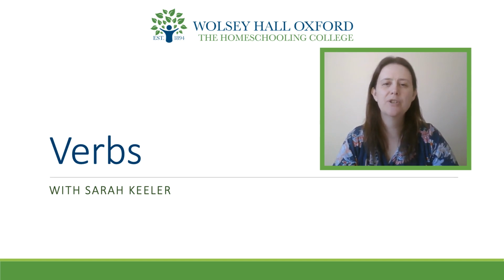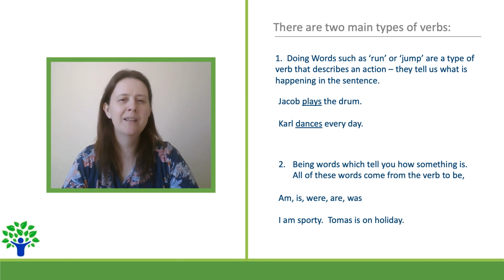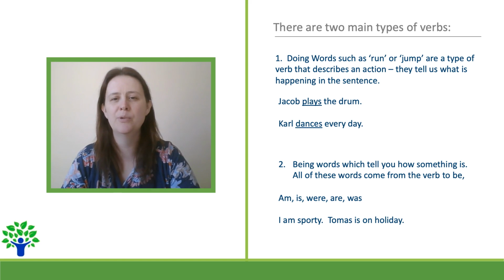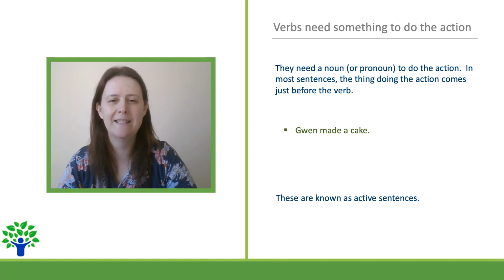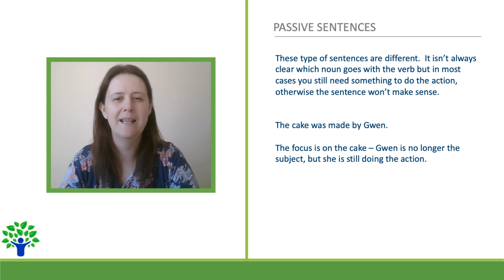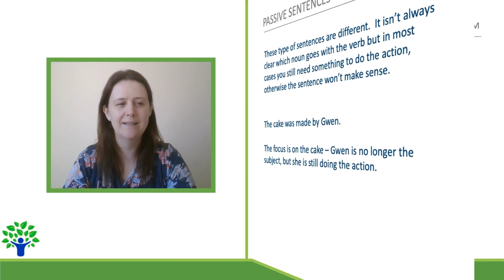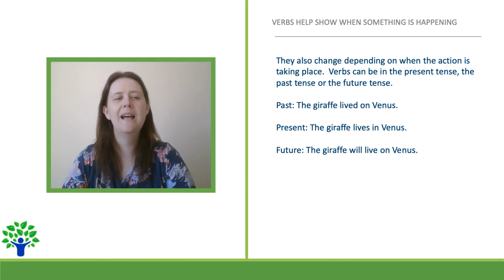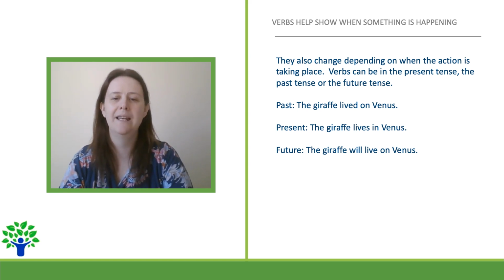How to use Verbs in English Grammar - English Tutor Sarah Keeler Explains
Wolsey Hall Oxford English Tutor Sarah Keeler explains how to use verbs in English grammar.

The two main types of verbs are ‘doing words’ such as play, work or dance and ‘being words that tell you how something is. These ‘being’ verbs all come from the verb ‘to be’ and include am, is, were, are and was.

For correct English grammar, all sentences should contain a verb.
Sarah goes on to discuss nouns in sentences and how they work with verbs and how verbs work in passive sentences. Sarah also shows how verbs can reflect the tense. All topics are explained with a range of examples.

Sarah Keeler is a Wolsey Hall Oxford tutor who provides English Language and English Literature support to Wolsey Hall homeschooling students.

We hope you found this introductory video on how to use verbs in English grammar useful.